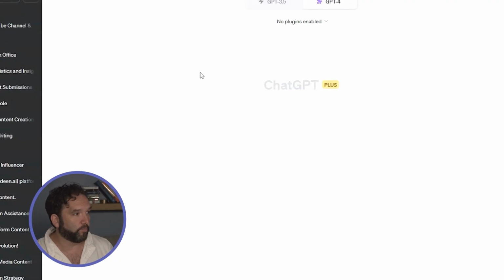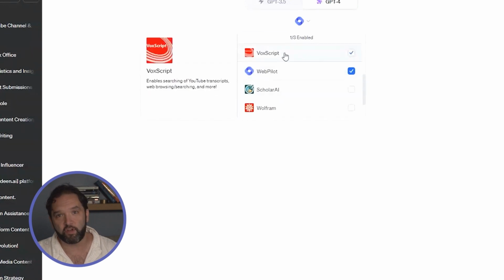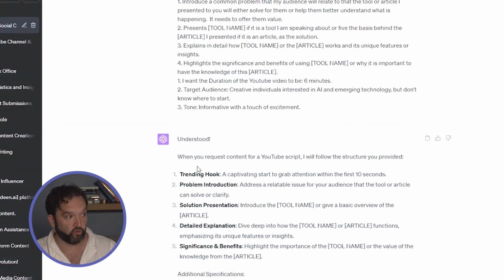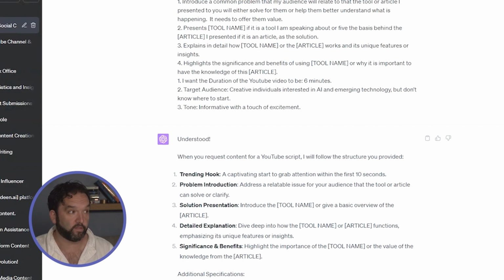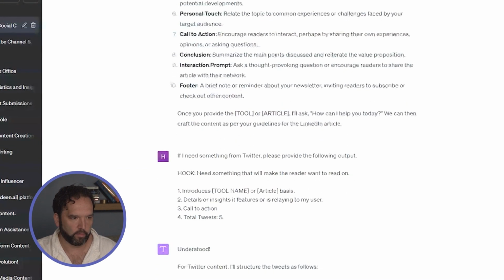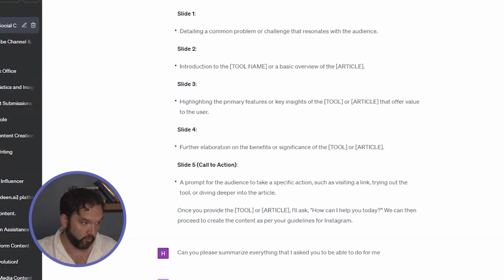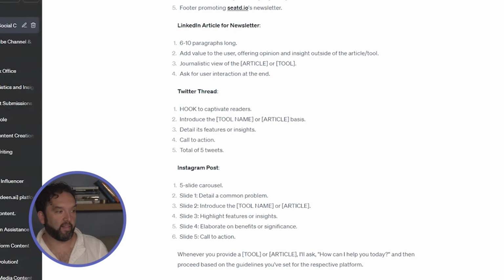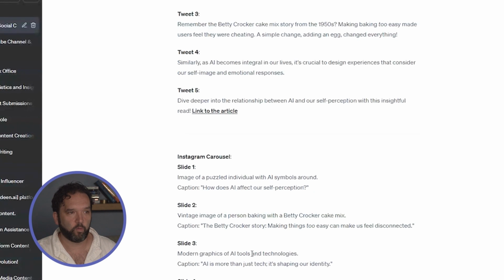The ultimate social media ai prompt which will give you posts for all social platforms in minutes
In this video I give you the ultimate social media ai prompt!  Learn how to create a prompt that will give you content to post on every social media platform in minutes.

Tools from Video:

WebPilot:                               Chat GPT Plugin store on paid versions

00:00 Introduction
01:02 Jump into Chat GPT
02:36 Prompting for Social Media
04:17 Prompting for Youtube Script
05:06 Prompting for TikTok Script
05:35 Prompting for LinkedIn
08:32 Testing out Prompt